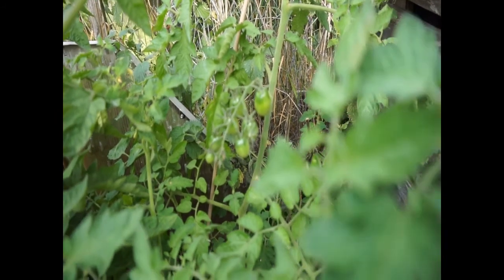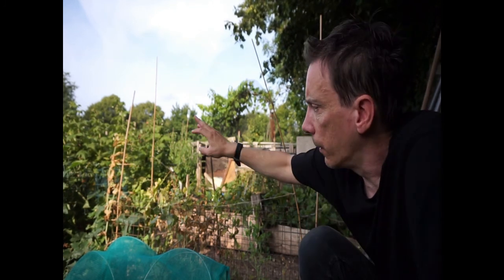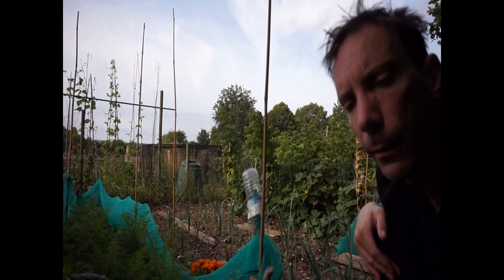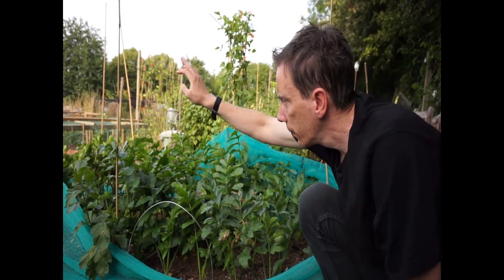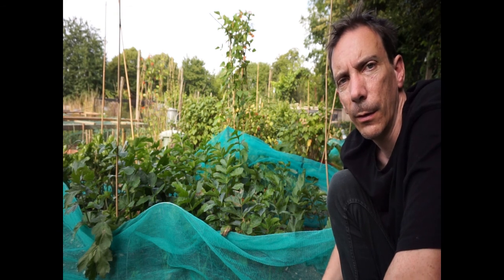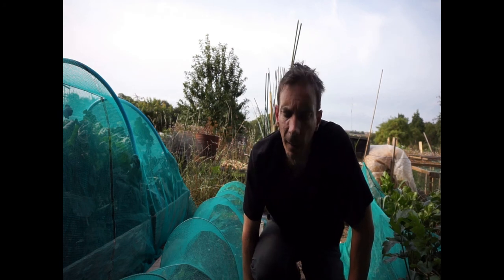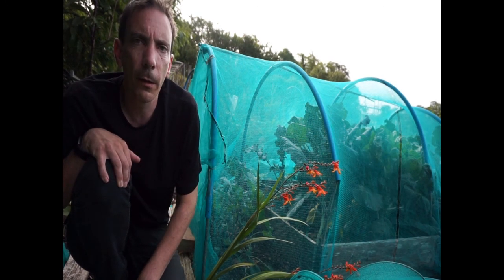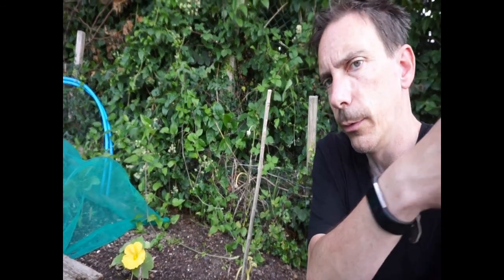Allotment Tour August 2019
A bid to grow more peas, to grow less cucumbers.  Keeping an eye on carrots and leeks and happy about brasicas.  A pity about pumpkins...